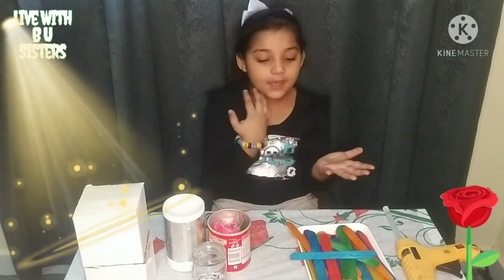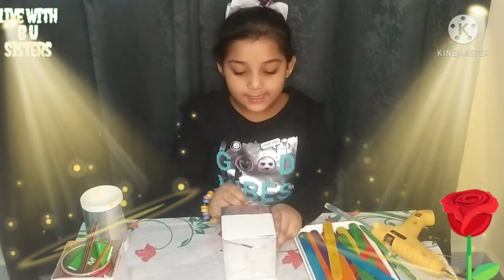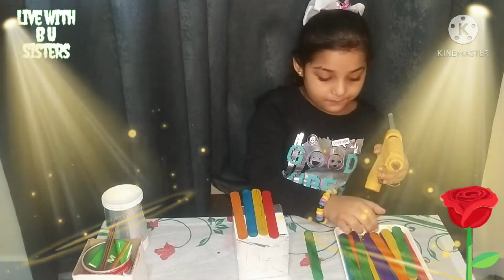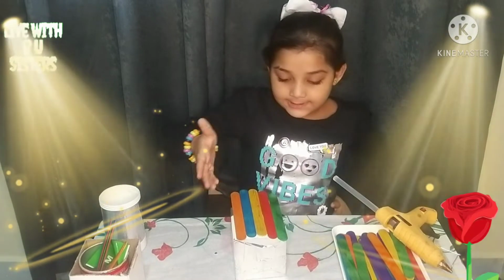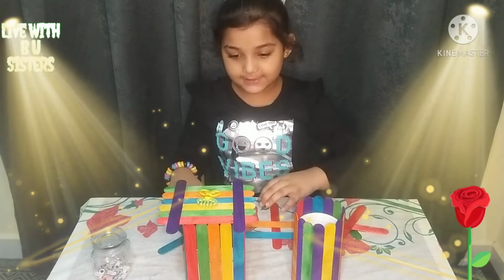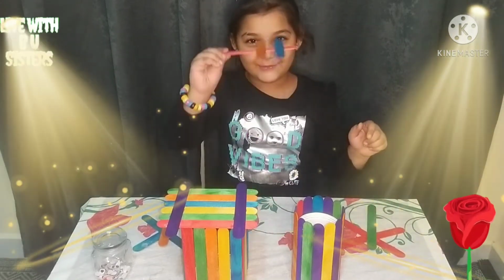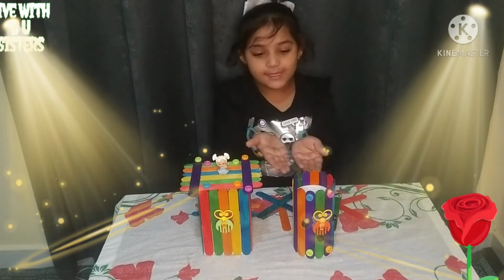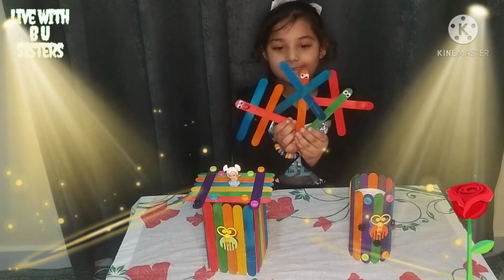DIY ICE CREAM STICKs PEN HOLDER & STORAGE BOX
things we need

ice-cream stick's

glue gun
waste boxor jars
poster colours to paint stick's
I use my kinderjoy toys or any decoration u have